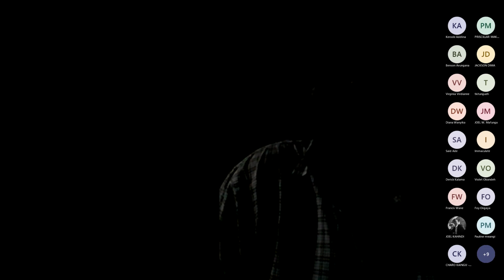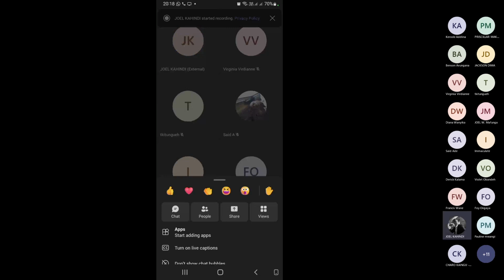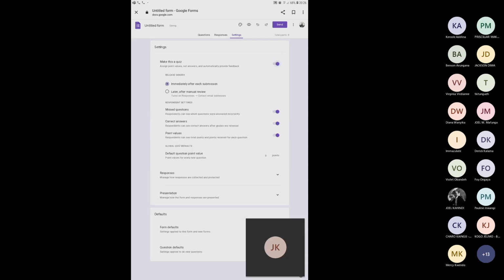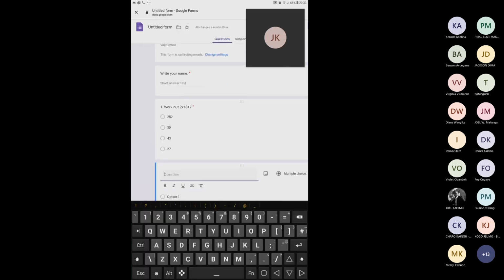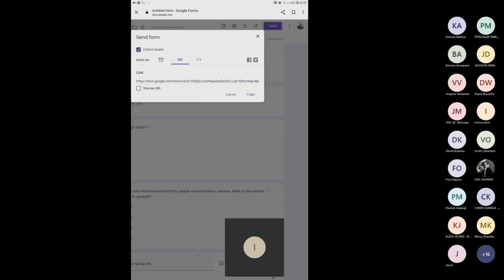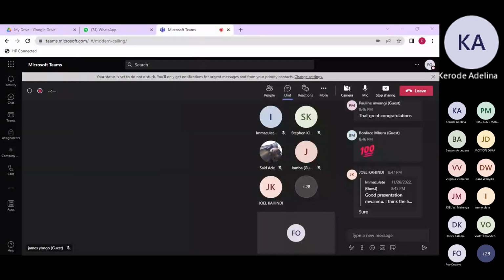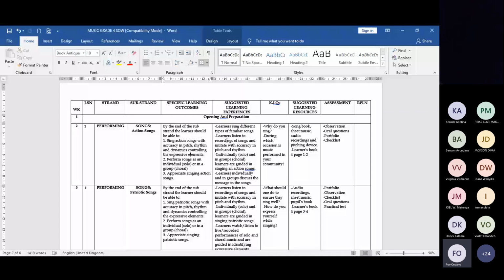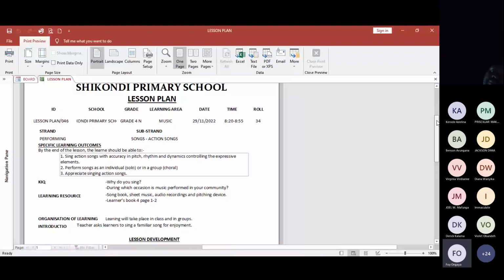BEST PRACTICE CLASSROOM SHARING SESSION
Best Practice Classroom sharing session- STEAMLabs Africa